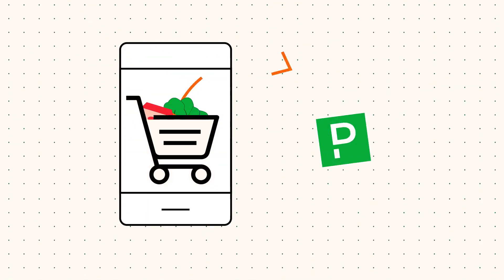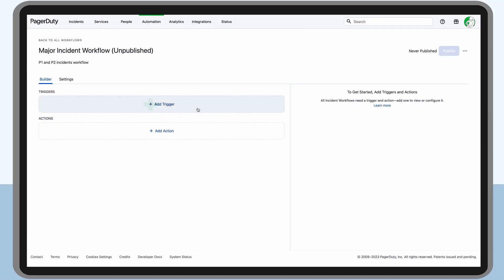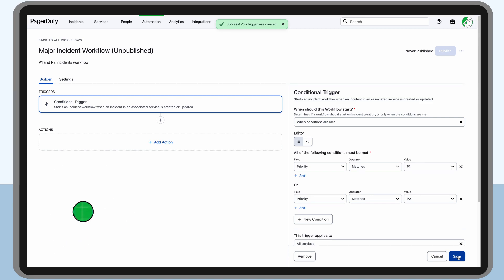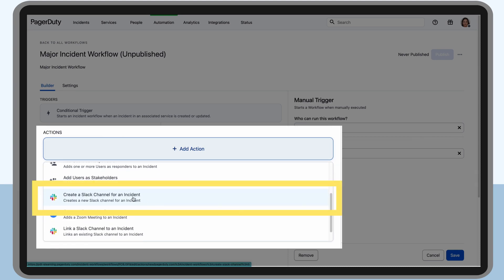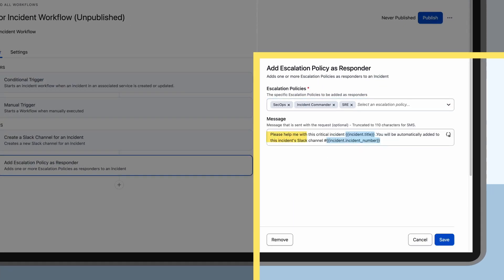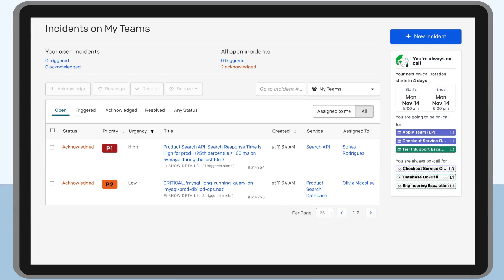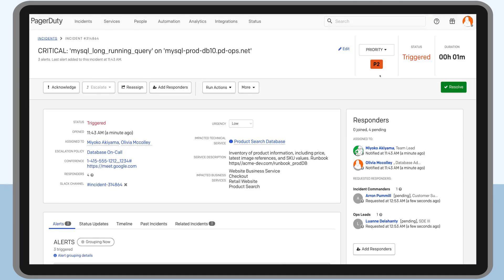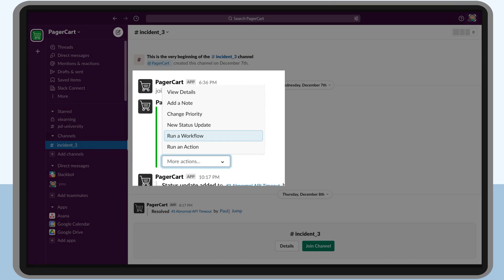Incident Workflows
Time is of the essence when responding to incidents and within seconds all the right responders need to be mobilized and the right stakeholders informed.

PagerDuty Incident Workflows empowers teams with sophisticated automation capabilities to reduce the manual work required to escalate and mobilize team members. Using if-this-then-that logic on our no-code/low-code builder you can orchestrate and automatically trigger the right set of incident actions for your needs at any time.

Watch Incident Workflows in action. To view the full course on PagerDuty University, go